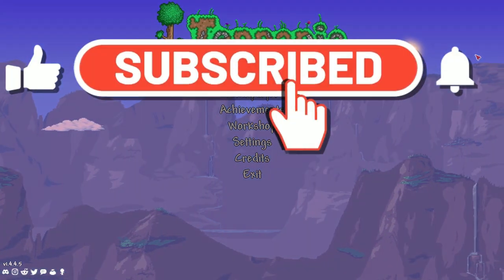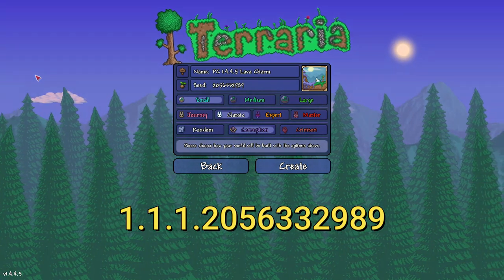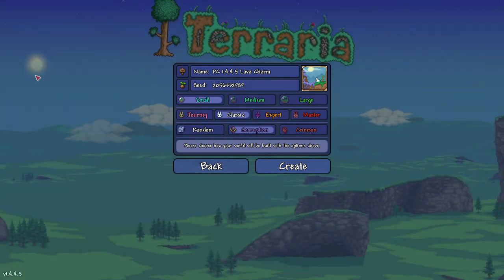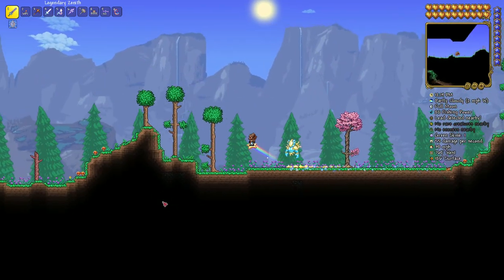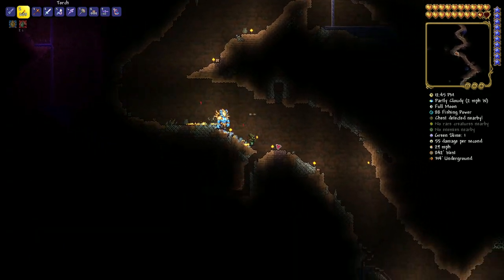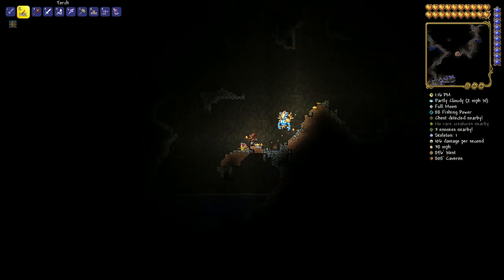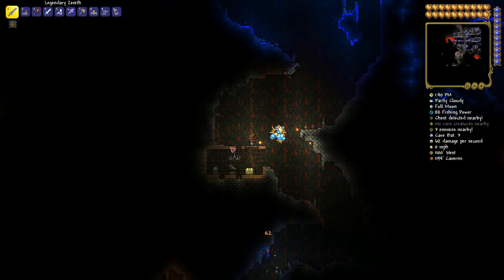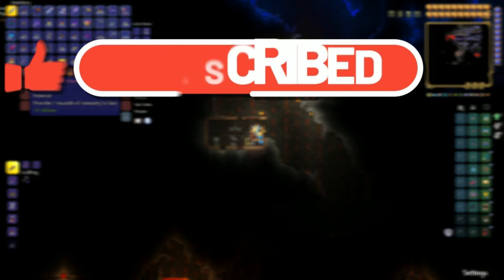Can I Find A Warding Lava Charm?!?! Terraria PC 1.4.4.6 Labor Of Love PC Lava Charm Seed!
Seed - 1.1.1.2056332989